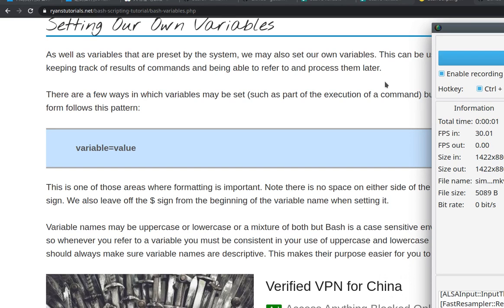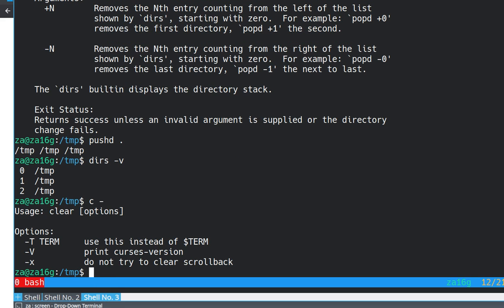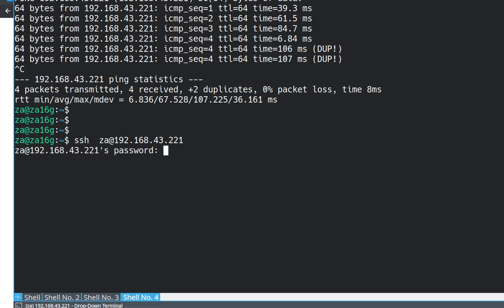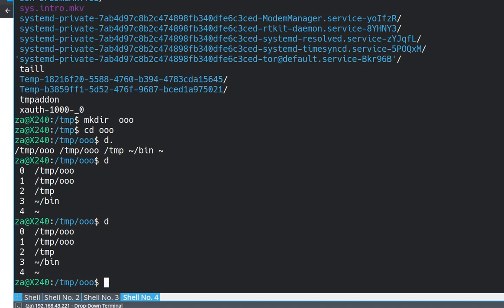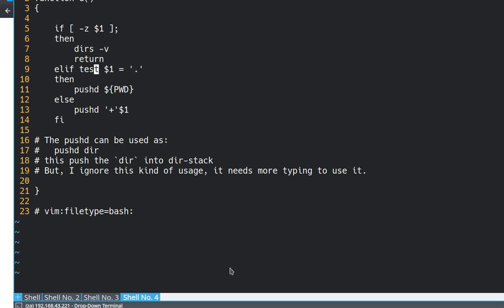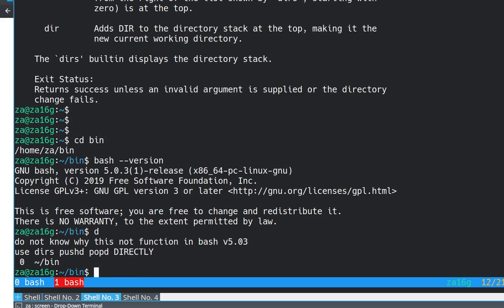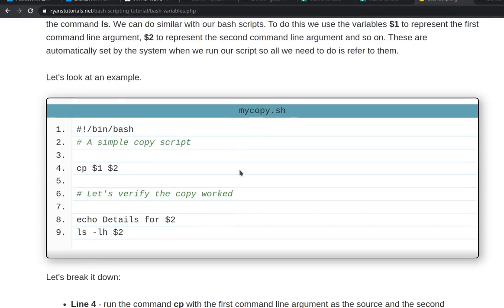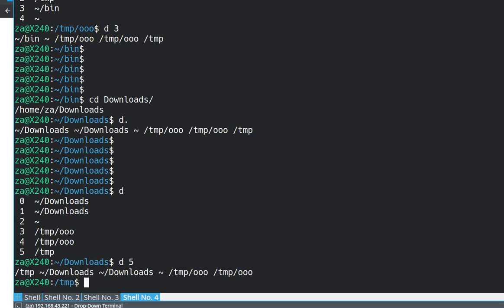dirs, pushd, popd, script fail with BASH V5, but works good with BASH V4,